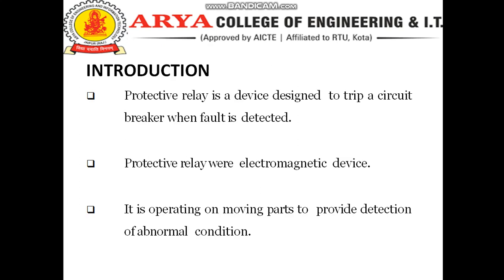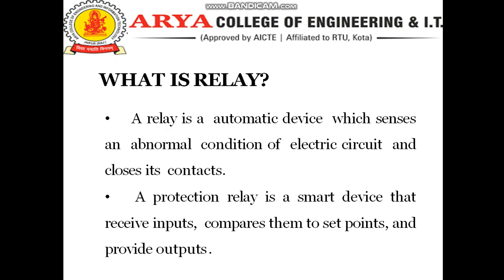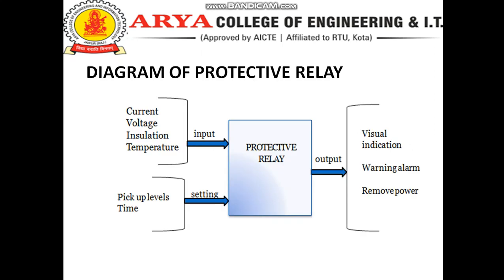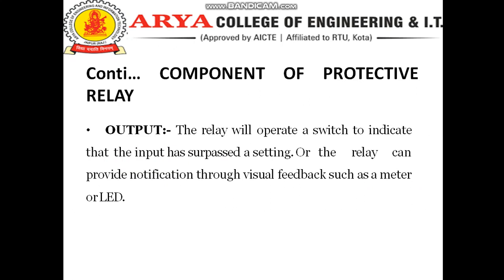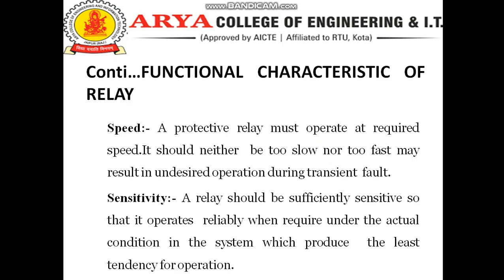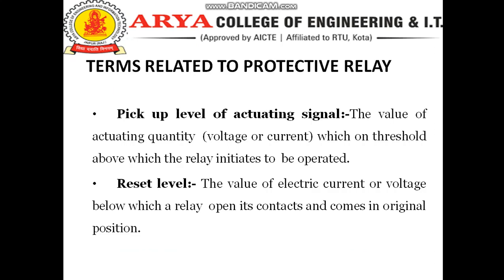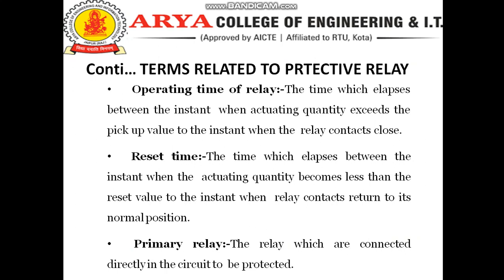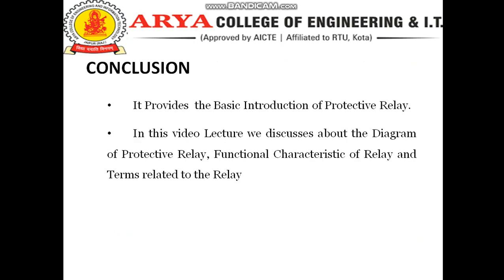Protective Relay ( Lecture 1)- Power System Protection by Bhaskar Sharma